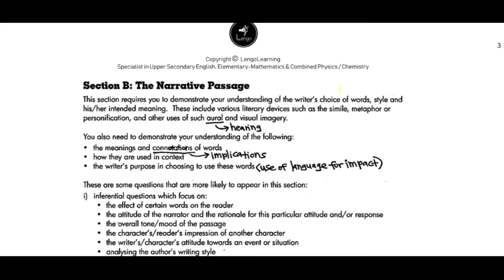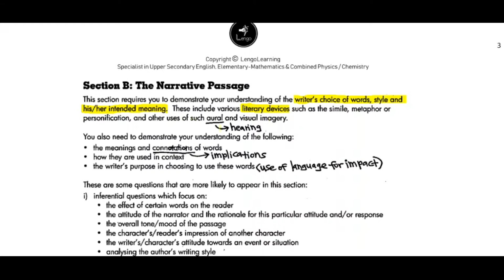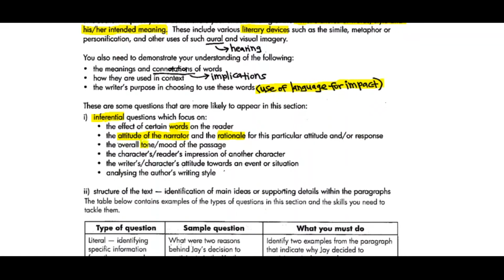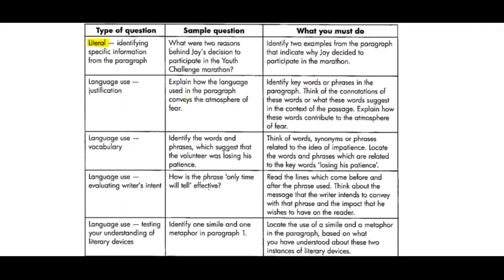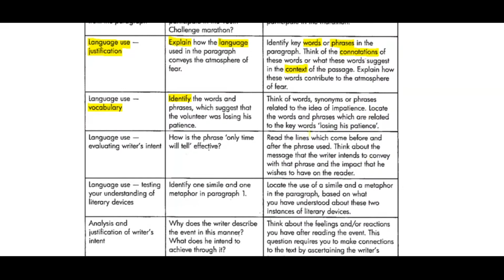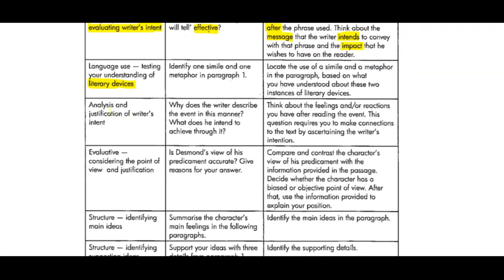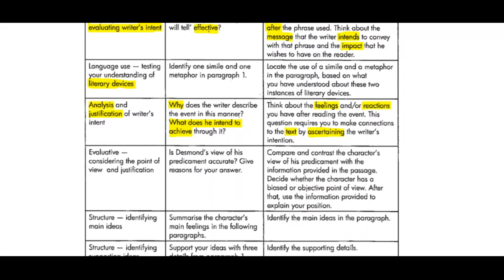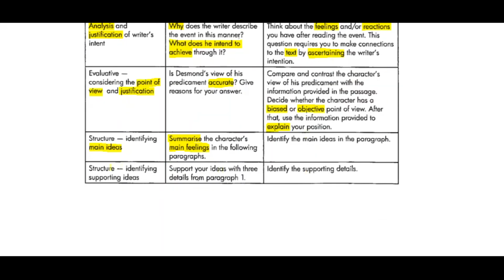English: Overview of Paper 2 Section B